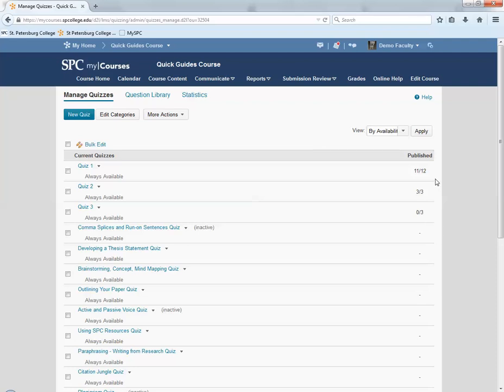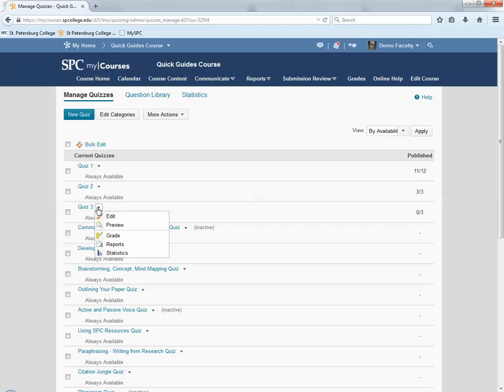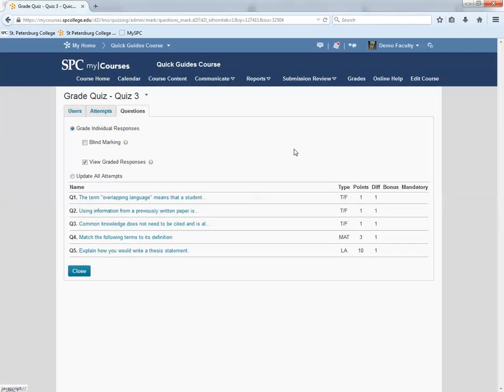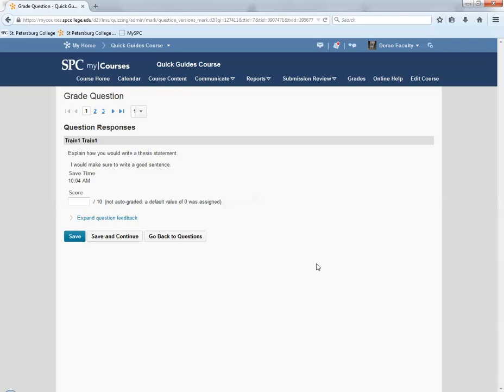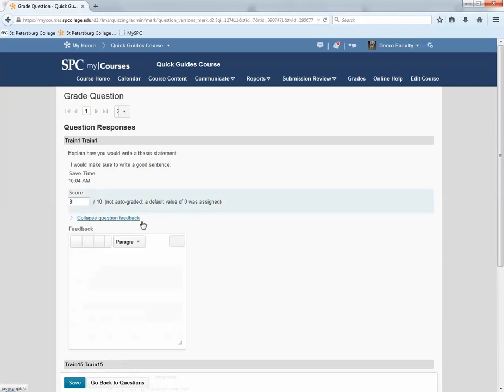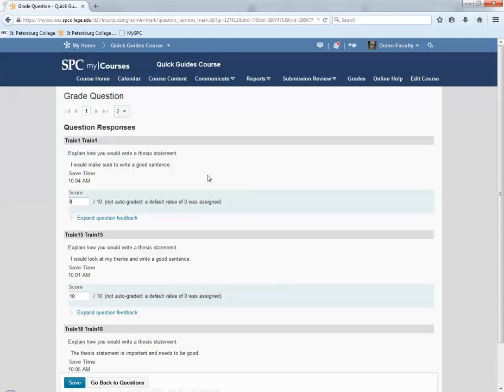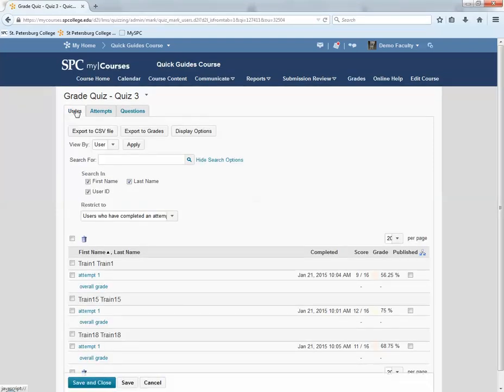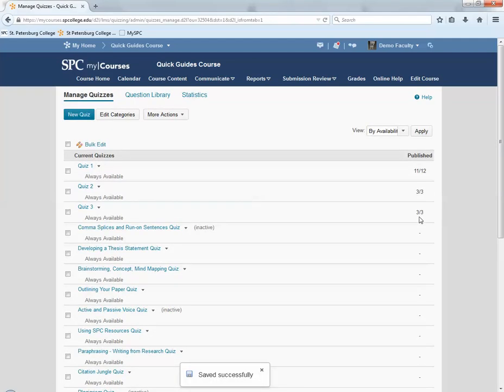Quick Guide - Quiz Submissions: How to Grade Essay Questions and Publish Grades